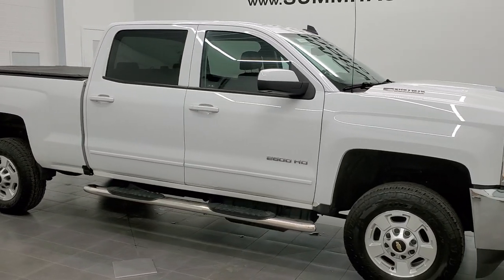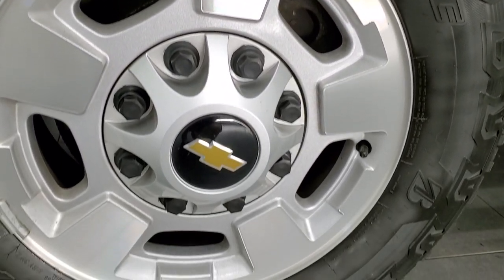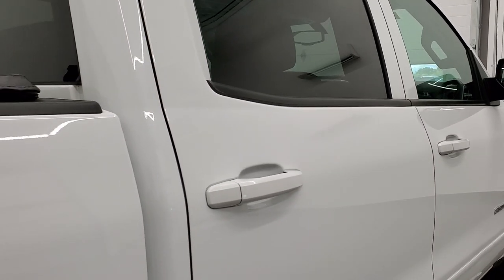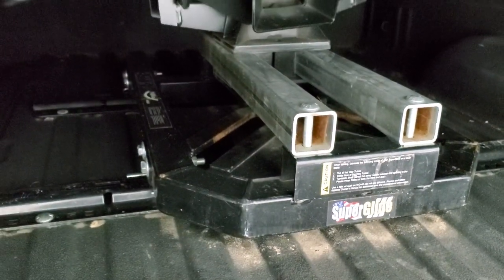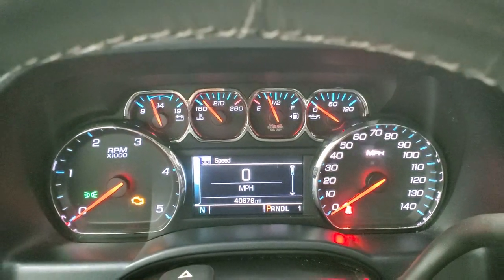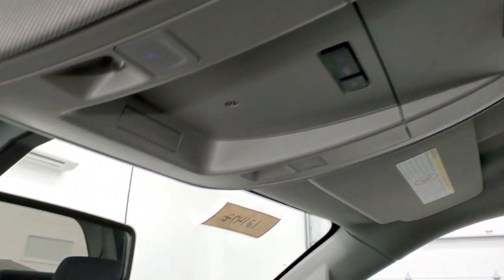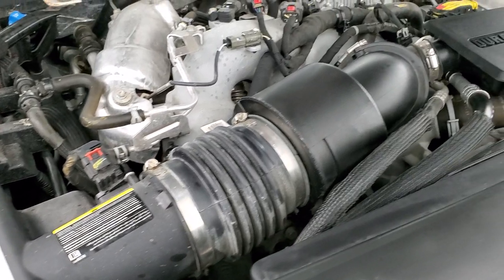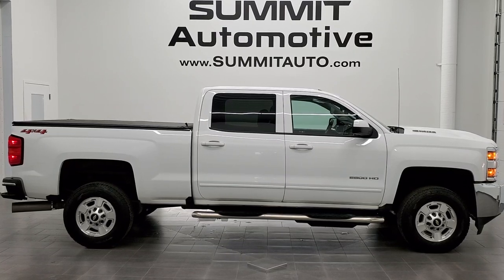2018 CHEVROLET SILVERADO 2500 CREW 1LT DURAMAX WALK AROUND REVIEW 12147Z SOLD!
This 2018 CHEVROLET SILVERADO 2500 CREW SHORT 1LT DURAMAX DIESEL IN SUMMIT WHITE FOR SALE IN FOND DU LAC OSHKOSH WISCONSIN 54935 is the vehicle we did walk around review of today.

Thank you for checking out this video of this 2018 CHEVROLET SILVERADO 2500 CREW SHORT 1LT DURAMAX DIESEL IN SUMMIT WHITE FOR SALE IN FOND DU LAC OSHKOSH WISCONSIN 54935

STOCK: 12147Z
PRICE: $51,993
MILES: 40,666
MAKE: CHEVROLET
MODEL: SILVERADO 2500
VIN: 1GC1KVEY0JF152272
LOCATION: FOND DU LAC OSHKOSH WISCONSIN, 54937 TRUCKS ON 41

CLEAN TITLE HISTORY! 6.6 Liter V8 Duramax Diesel, L5P Motor, 445 Horsepower, Full Four Door Crew Cab, Short Box 6 1/2 Foot Shortbox, LT1 Package 1LT LT, 6 Speed Automatic Transmission with Optional Manual Tap Shift, Turn Dial 4x4 Four Wheel Drive 4WD, Reverse Backup Camera Rearview Camera, Onstar System, Non Smoker, Black Ebony Cloth Seats, 40/20/40 Split Front Bench Seating with Center Seat Hidden Storage Compartment, Trail FX Soft Tonneau Cover, Full Towing Package with Receiver Trailer Hitch, Wiring and Transmission Cooler Tow Package, Pull Rite Super Glide 5th Wheel Hitch Fifth Wheel, Factory Exhaust Brake, Heated Power Mirrors, Stabilitrak Traction Control, 3.73 Gears with Automatic Locking Differential Limited Slip Differential, Bridgestone Dueler A/T LT245/75 R17 Tires, Painted Alloy Rims Premium Wheels, Four Wheel Disc Brakes, Aftermarket Chromed Stepbars, Spray-in Bedliner, Locking Tailgate, Rear Bumper Steps, Chrome Trimmed Grill, Cowl Induction Sport Hood, Chevy MyLink Touchscreen Radio, AM / FM Radio Tuner, Sirius/XM Satellite Radio Capabilities Sirius / XM, CD Player, Bluetooth, Hands-Free Phone Controls Blue Tooth, Android Auto Compatible, Apple Car Play Compatible, Auxiliary MP3 Jack Portable Audio Connection, USB Jack Portable Audio Connection, Keyless Entry System, Adjustable Height Seatbelts, Driver and Passenger Front Air Bags, L.A.T.C.H. Child Safety System, Side Curtain Air Bags SRS Safety Restraint System, Multi-Function Steering Wheel Controls, Compass, Outside Temperature Display and Mileage Display, Factory All Weather Floormats, Air Conditioning AC, Cruise Control, Power Locks, Power Windows, Tilt Steering Wheel, Automatic Headlights Autolamp, 110V / 150W Auxiliary Power Outlet, Summit White, CLEAN AUTOCHECK! Very very clean inside and out! This is one of the sharpest 2018 Chevrolet Silverado 2500 crewcab shortbox 3/4 ton diesel trucks on our lot! Make your move before this super clean 4wd is gone!

STOCK: 12147Z
PRICE: $51,993
MILES: 40,666
MAKE: CHEVROLET
MODEL: SILVERADO 2500
VIN: 1GC1KVEY0JF152272